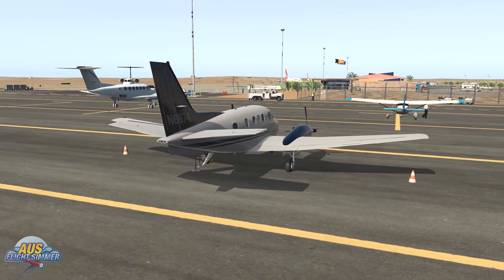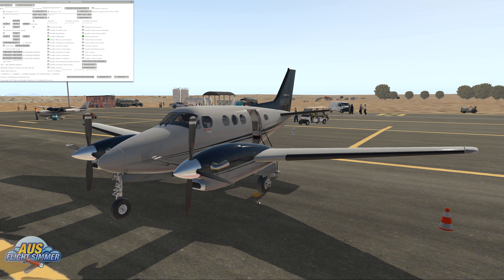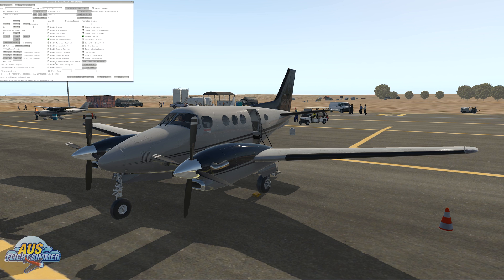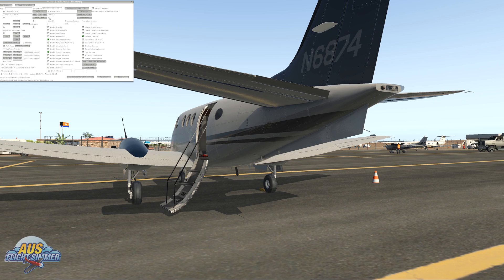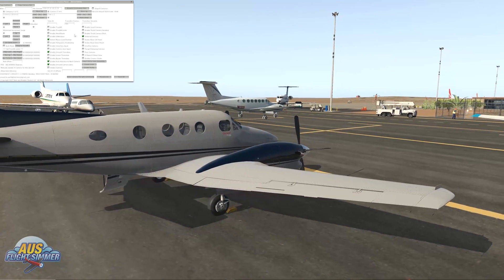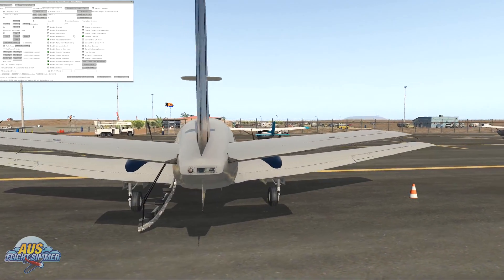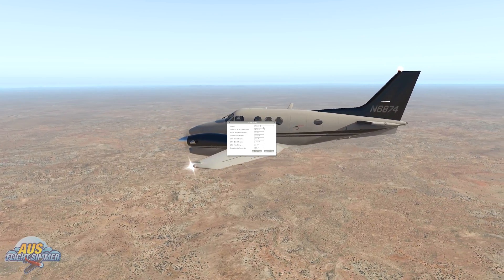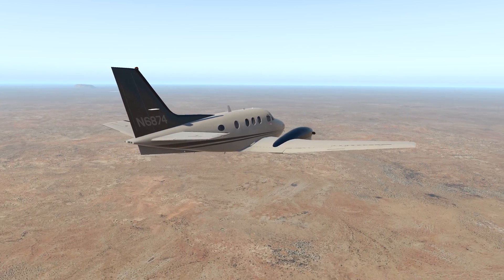X-Camera V2 | Aircraft Cinematic for X-Plane 11 Video 2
Join Aus Flight Simmer as we walk-through the basics of X-Camera, creating views from scratch and customize them by showcasing X-Camera features. This is video 2 out of 3 video series.

Addons:
X-Camera

PC Specs:
Intel Core i7 5820K Haswell-E 6 Core LGA 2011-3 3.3GHz
Gigabyte GeForce GTX 1080 Xstreme Gaming
Asus X99-Pro/USB3.1 LGA2011-3
CorSair 32GB DDR4 2133MHz
Samsung 1000GB SSD 850 EVO
Samsung 500GB SSD 850 EVO
Samsung 250GB SSD 850 EVO